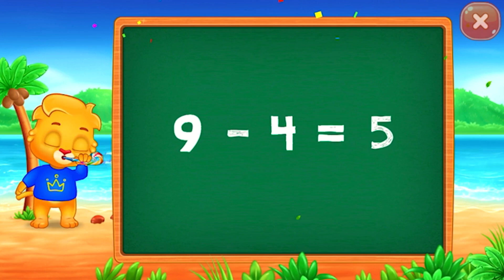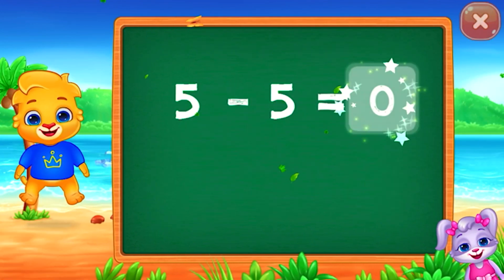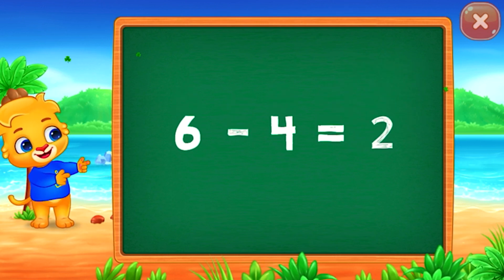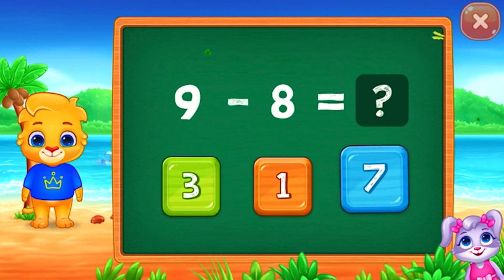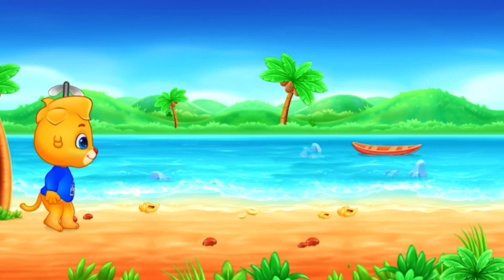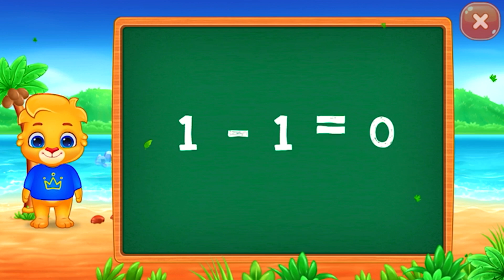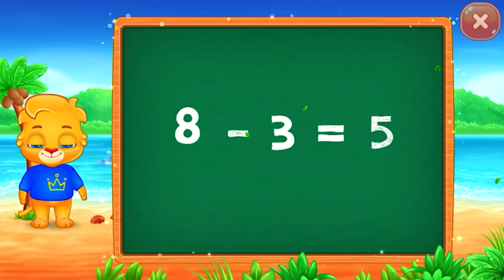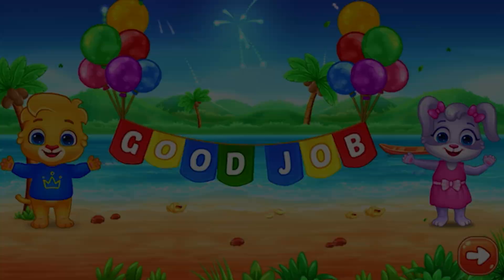Learn to Subtract | Fun Math Quiz I Math Problem Solving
• Subtracting Quiz - See how much your child has improved in their mathematics skills for subtraction. Math problem solving for kids, learn basic math and how to subtract.

Game Description:

Fun free way for preschoolers to learn addition, subtraction, counting and math!

Math Kids is the perfect introduction to the basics of counting, addition, and subtraction. It will teach your toddler sorting and logical skills along with early mathematics, giving them the perfect foundation for a lifetime of learning.

Note to Parents:

When creating Math Kids, we focused on building the best possible learning experience for children of all ages. We're parents ourselves, so we know exactly what makes a good educational game, as well as what doesn't. We released Kids Math as a completely free game with no in-app purchases or third party ads. Math Kids is full featured, frustration free, and ready to go. It’s exactly the kind of educational app we want for our children, and we think your family will enjoy it, too!